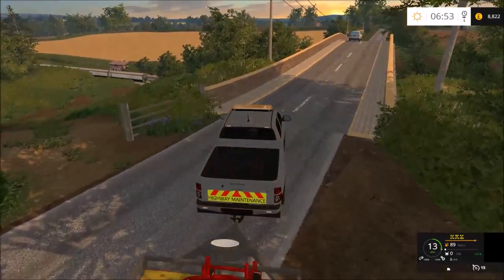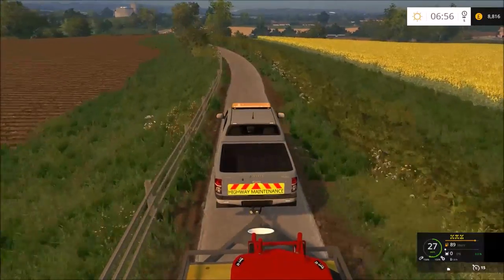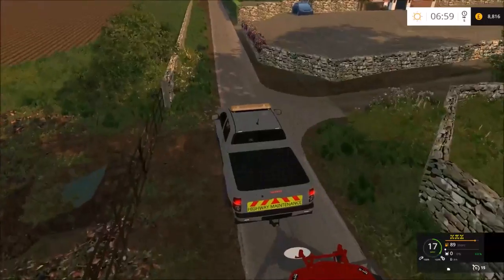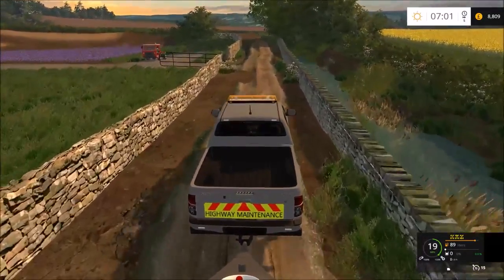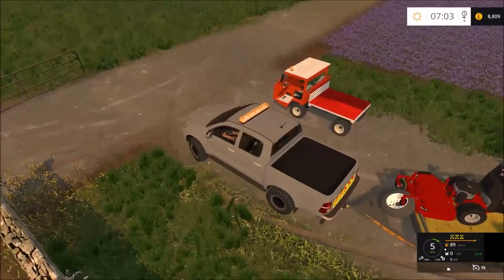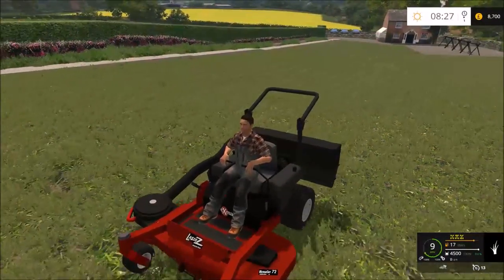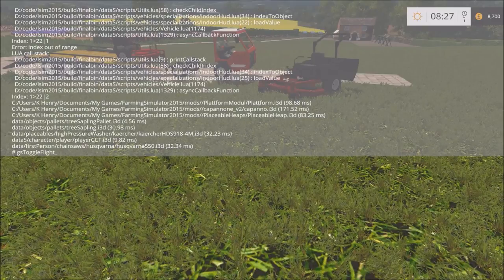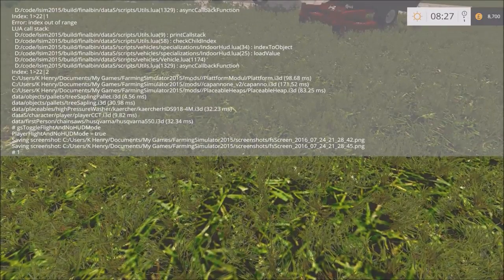Thornton Farm Ep 10 | Mowing at the Gardens!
Hello, welcome back to Thornton Farm Episode 10!
I would like to thank OxygenDavid and the whole map team for allowing me to create this series.

In this series I will be taking the role of the local council mowing important tourist attractions and taking care of the roads.

Welcome to Thornton Farm. this map is based in the location of Gloucestershire. It is part fictional part real. There are 39 fields 5 of which are owned. Thanks to BulletBill83,Blobbyfarmer and myself This map has a complete texture overhaul. This includes foliage,sky,ground,grass etc.